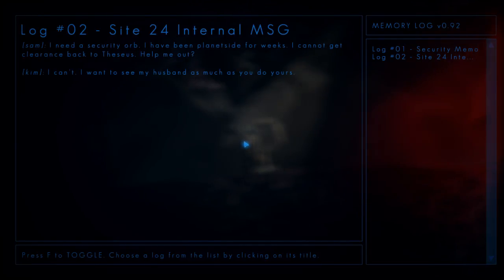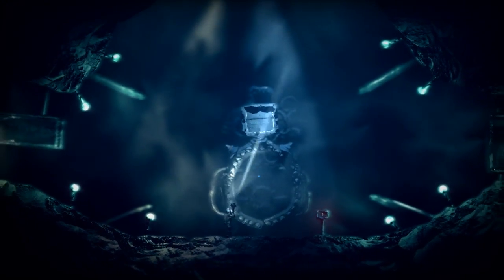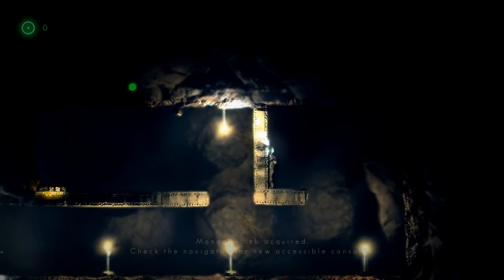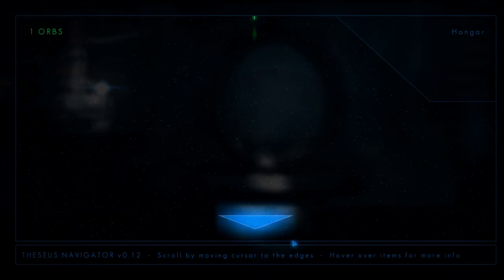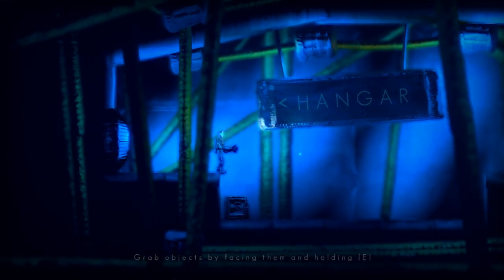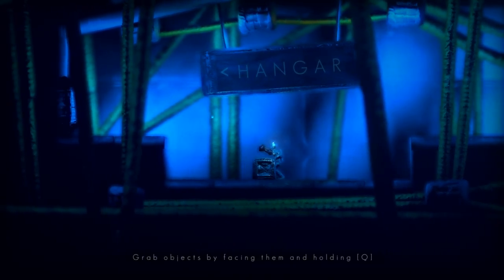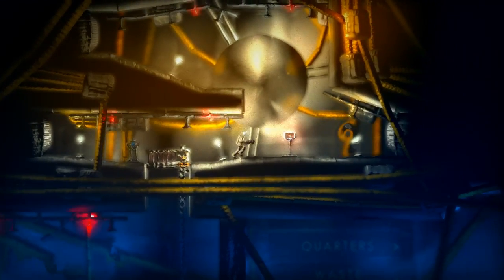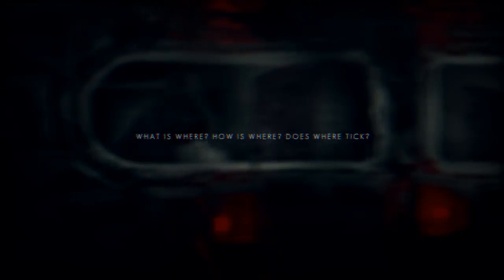The Swapper - Episode 0 "Tell me who I just ejected into space"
We begin our adventure into the ethics of mind swapping.